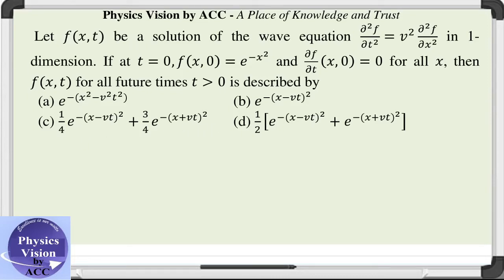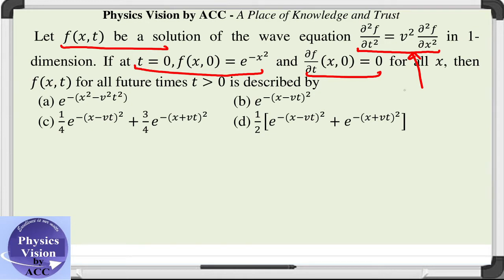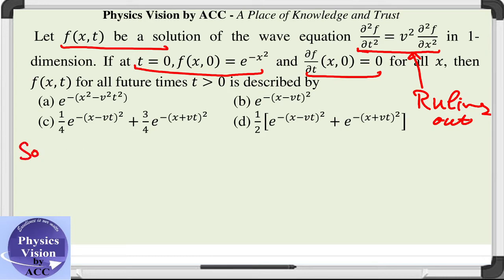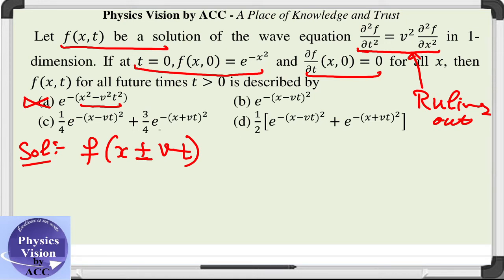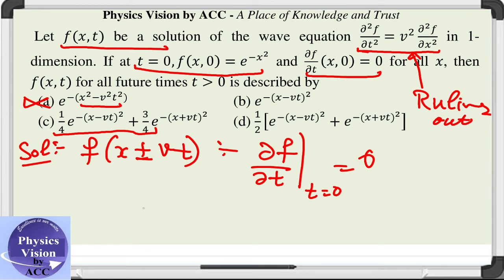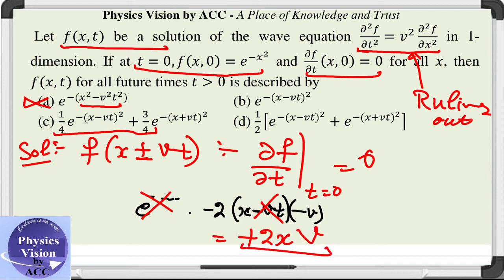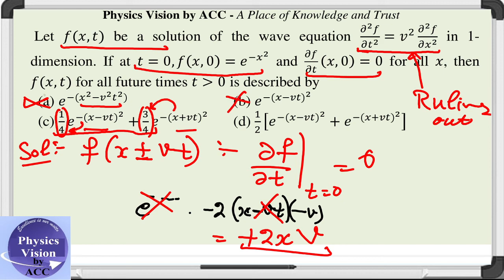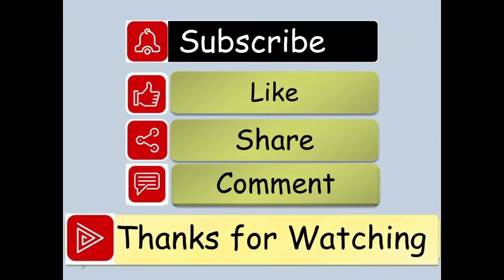Let f(x,t) be a solution of the wave equation (∂^2 f)/(∂t^2 )=v^2 (∂^2 f)/(∂x^2 ) in 1-dimension..